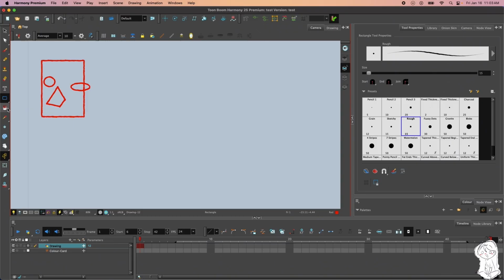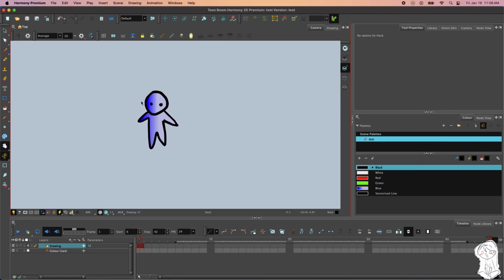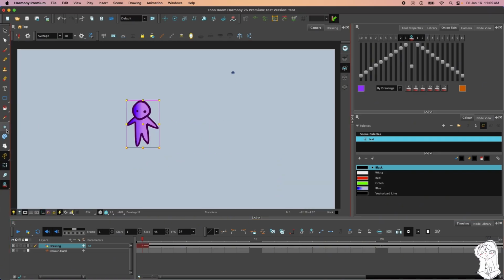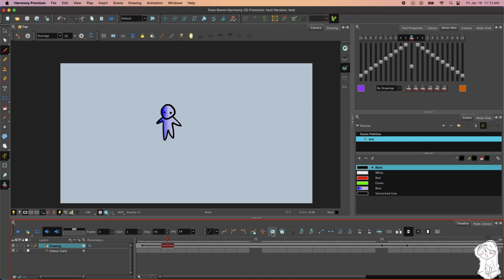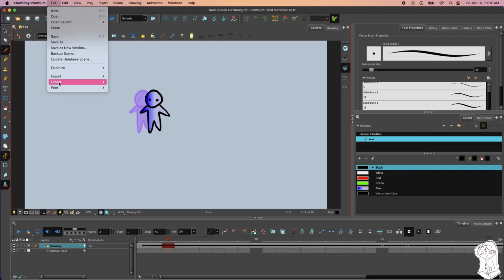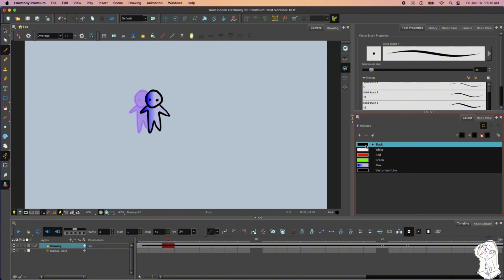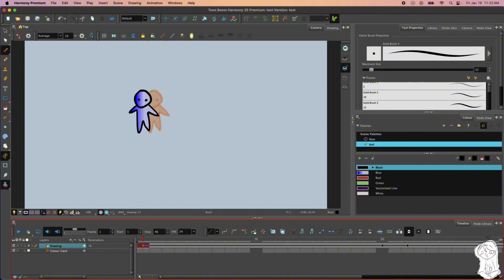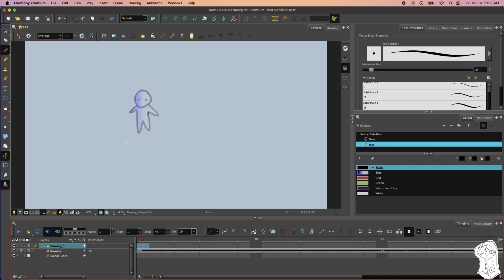Toon Boom Harmony Basics (Frame-by-Frame) | Tools Overview – Part 2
This video continues the Toon Boom Harmony tools walkthrough, focusing on tools commonly used for frame-by-frame animation.

This series is meant to be helpful for beginners and intermediate users who want a clearer understanding of how the tools work in practice.

This video does not cover puppet rigging or node view — only frame-by-frame animation tools.